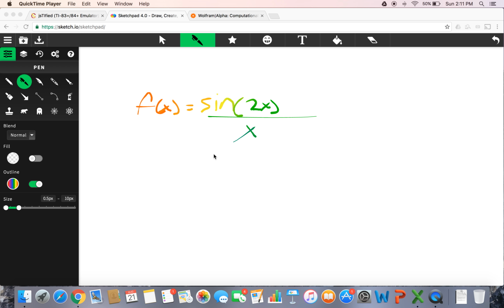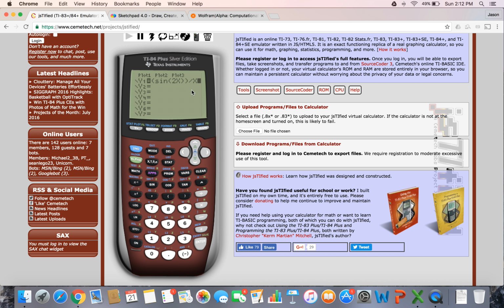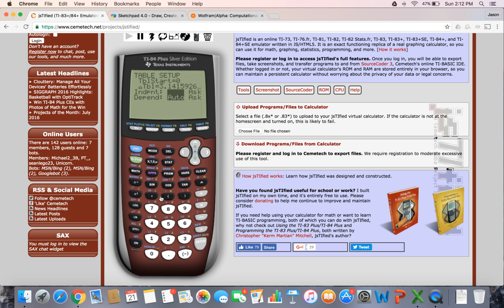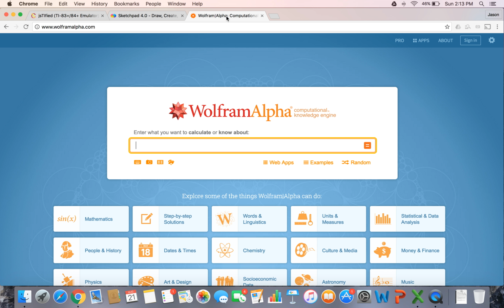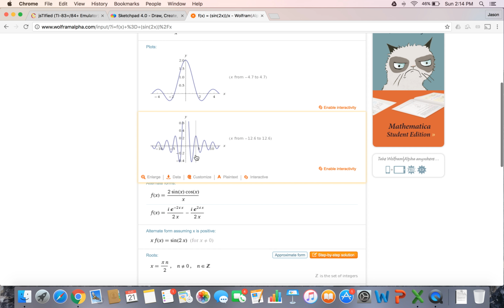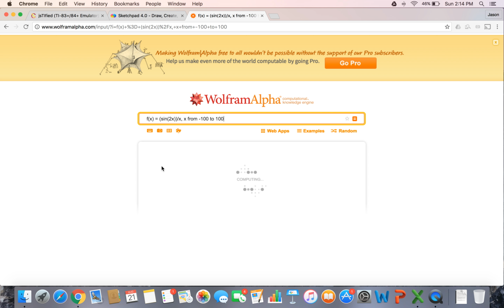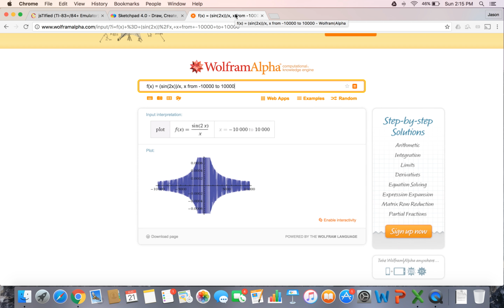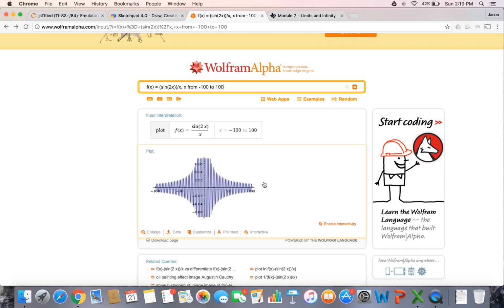Graphs and tables limits at infinity